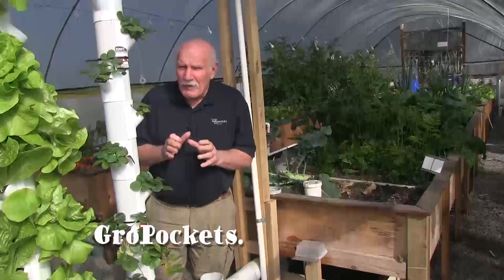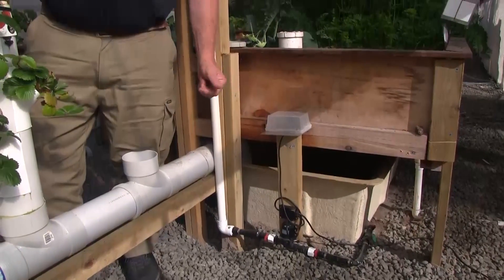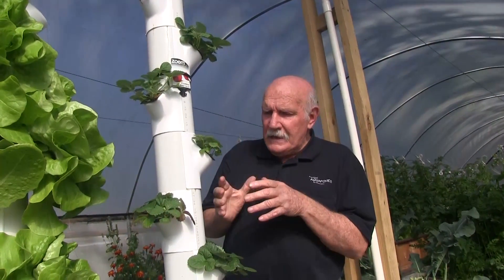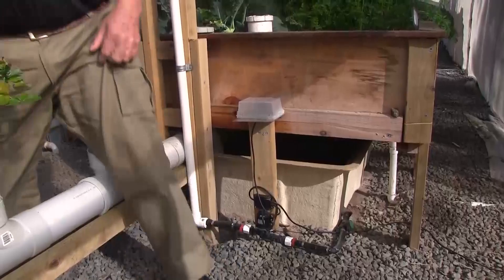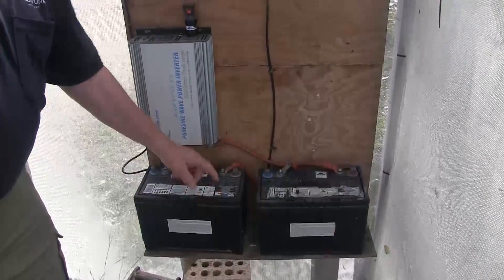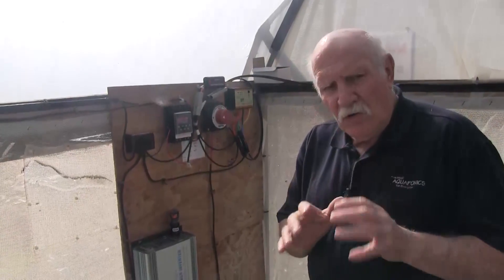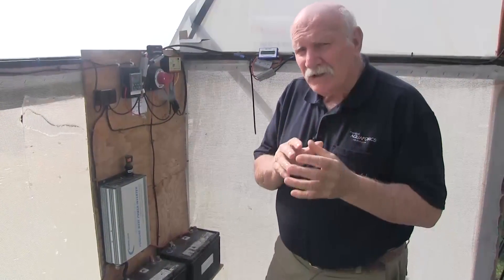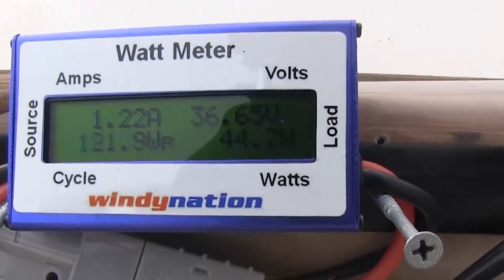Solar Powered Aquaponic GroPockets - Vertical Gardening.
Aquaponics GroPocket towers run on solar.  2 x solar panels power this system.  Vertical Gardening.